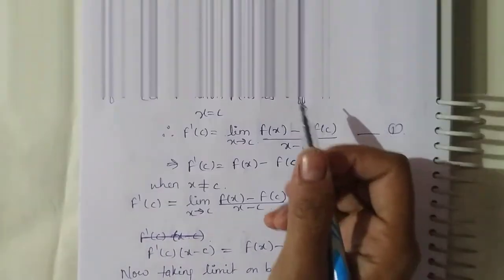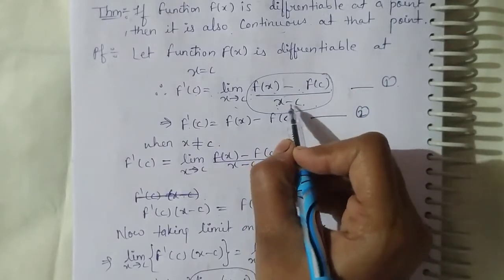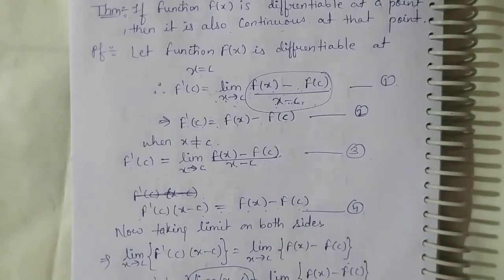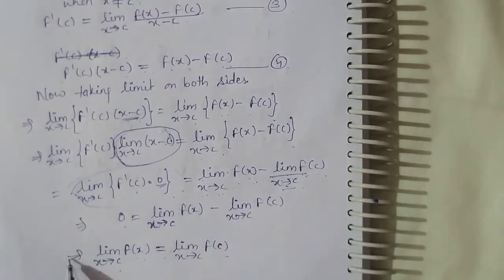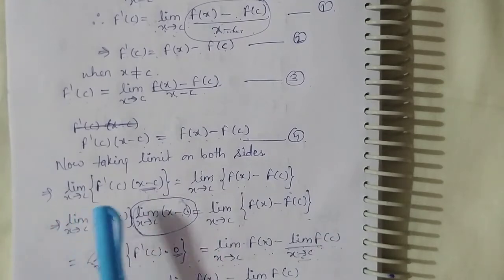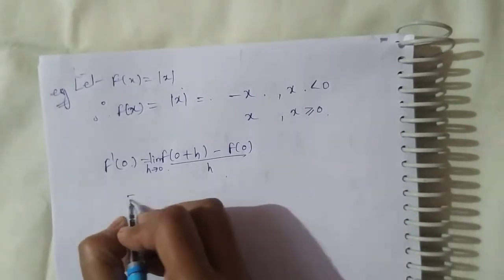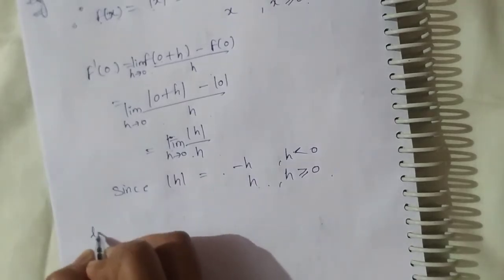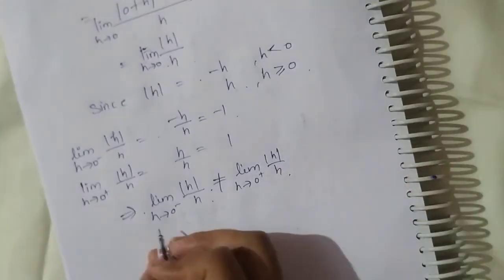Continuity and Diffrentiability | Relationship between Continuity & Diffrentiability of function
Pranita N. Biradar